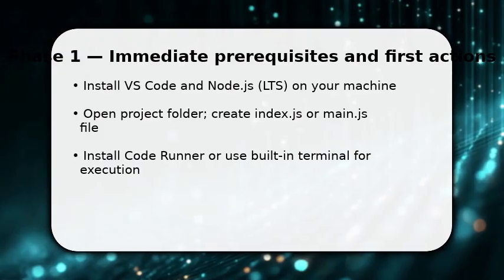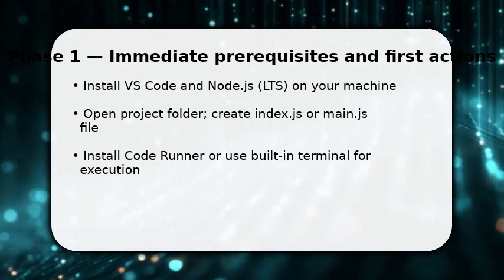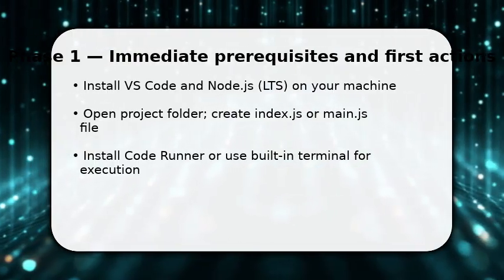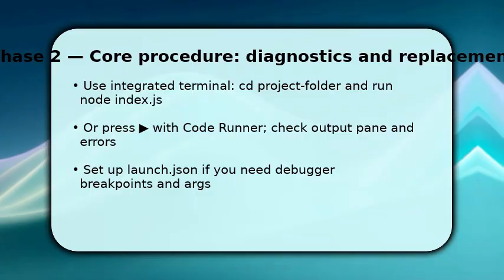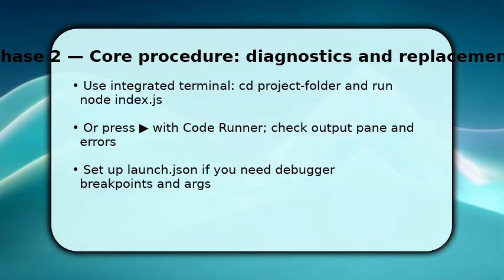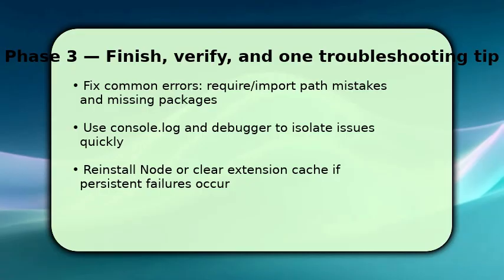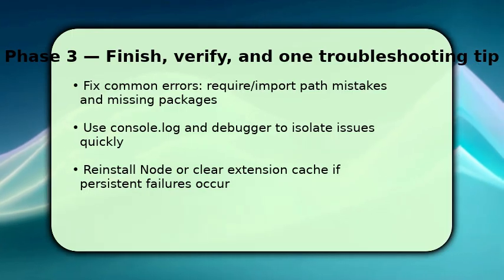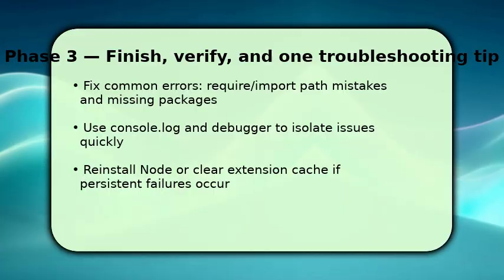How to Run Javascript in Visual Studio Code 2025 (easy Method)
How to Run Javascript in Visual Studio Code 2025 (easy Method) | 🔒 Surfshark VPN Deal — Stay private and secure. $1.99/mo + 3 Months Free ▸

Learn the straightforward steps to execute JavaScript in Visual Studio Code for beginners and advanced users alike. This video guide, tailored for VSCode version 2025, will walk you through setting up your environment with ease.